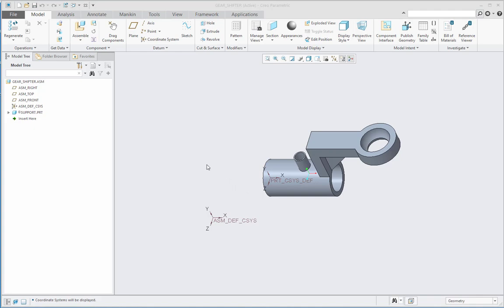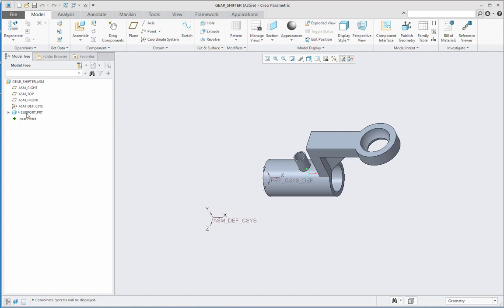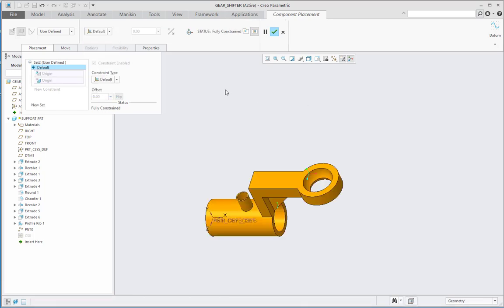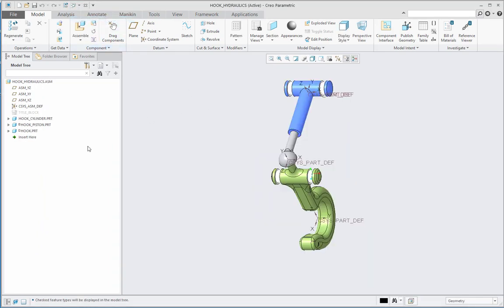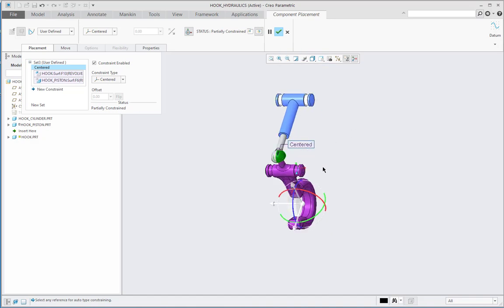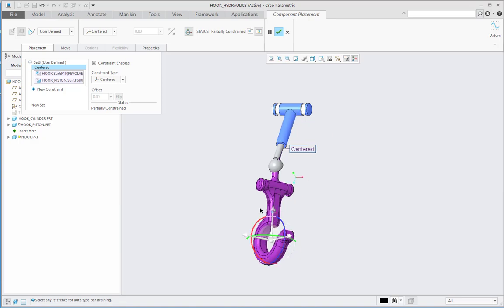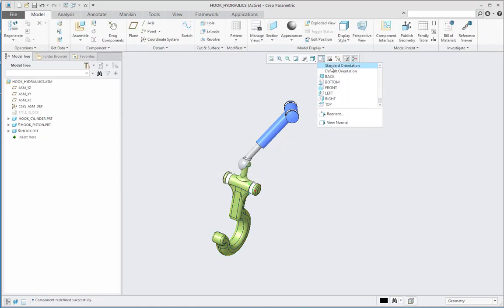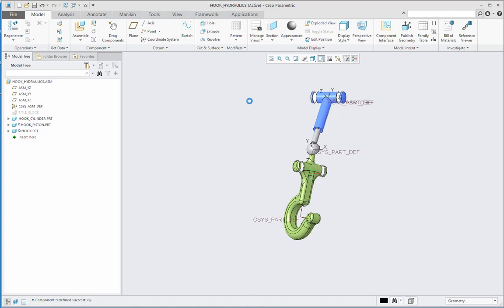Know the Difference between Fix and Default constraints in CREO Parametric Assembly Design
In this Tech Tip, we will explain about the difference between 'Fix' and 'Default' type constraints in Assembly Design using Creo Parametric. Apparently these two types of constraints look similar as they both make the model fully constrained, but we will see two examples wherein we can understand the distinct difference between these two constraints.

About us –
i GET IT provides online self-paced training for engineers, a better way to take training and share knowledge. i GET IT provides the most extensive library of online training and tutorials for the leading design software like AutoCAD, Autodesk Inventor, Fusion 360, NX, CATIA V5, 3DEXPERIENCE, Teamcenter, PTC Creo, and SOLIDWORKS and additional topics based on the manufacturing industry. i GET IT also enables you to publish your own training content to share knowledge within your organization as a complete learning management system.

for more information.